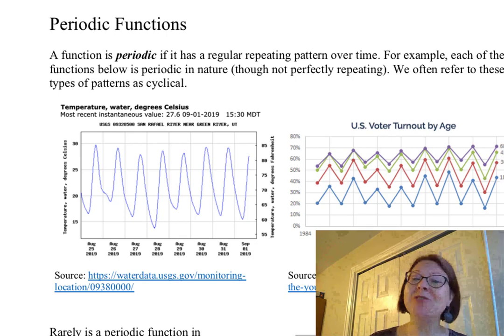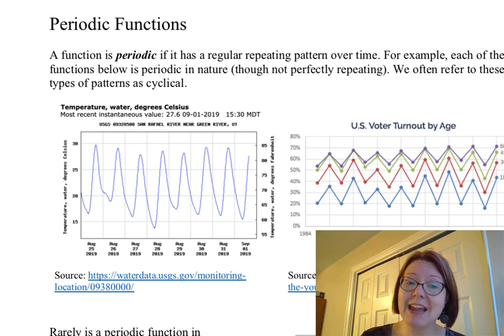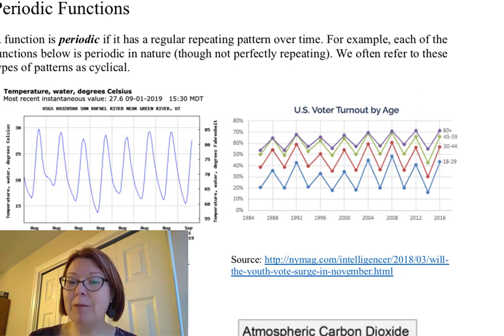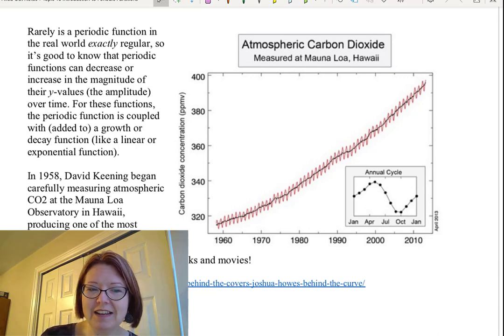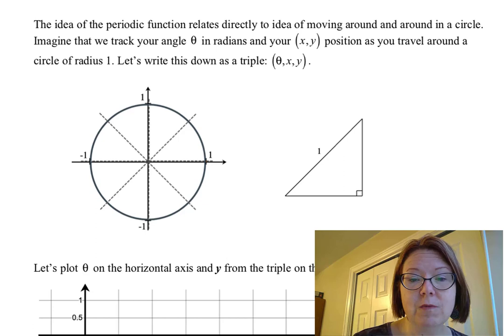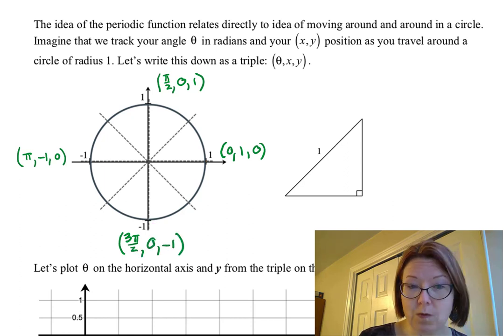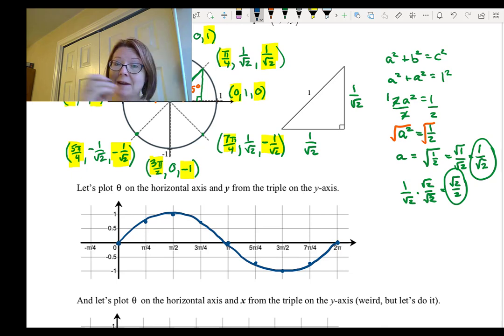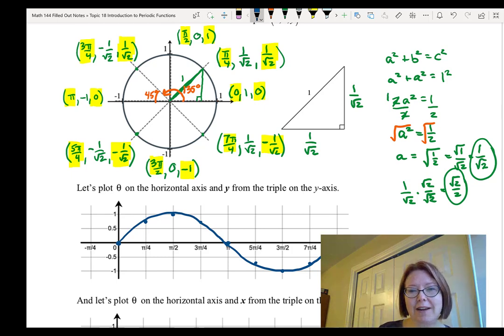CAC Periodic Functions, Part 1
Topic: Intro to Periodic Functions
Video Title: Periodic Functions, Part 1 (4/7)

Learning Objectives
- Relate sine and cosine graphs to the corresponding (x,y) position on a circle.
- Identify the properties of a periodic function (period, midline, amplitude).
- Draw the graph of a sine or cosine functions with labeled properties.